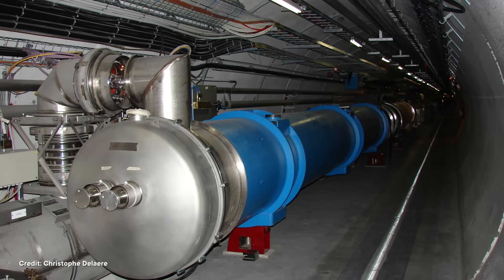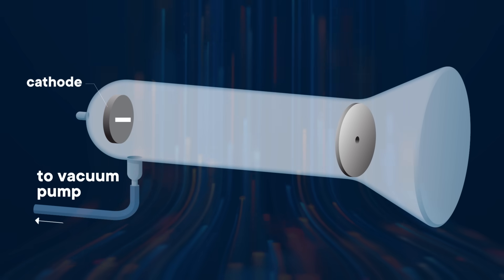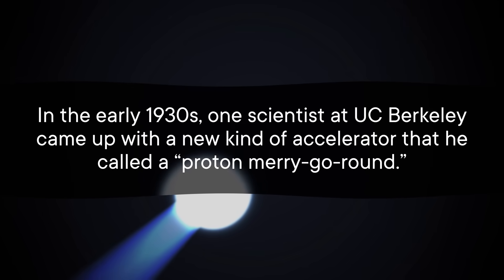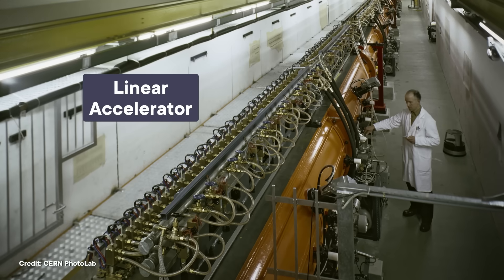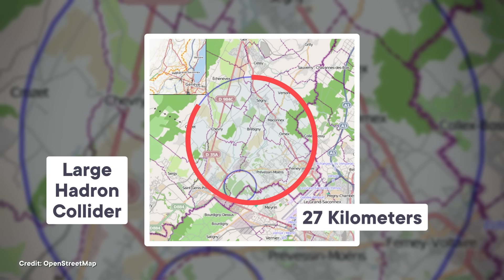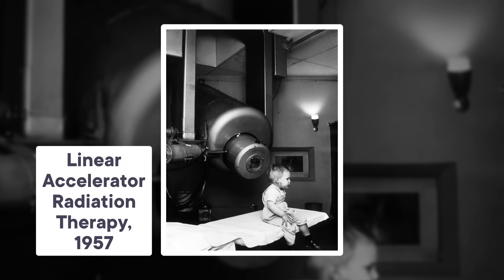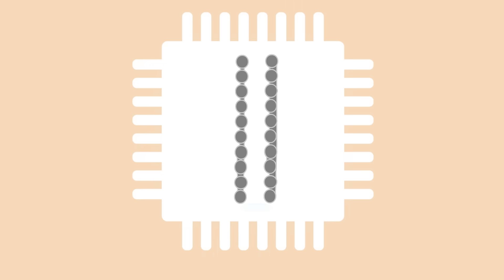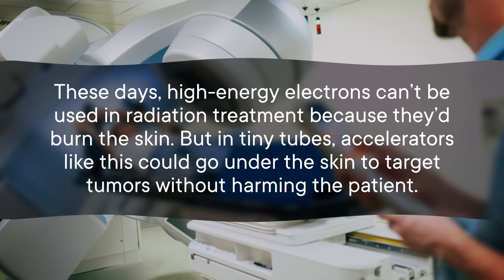The World’s Smallest Particle Accelerator Doesn’t Do Anything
You may think of particle accelerators as massive underground tunnels like the Large Hadron Collider. But a new generation of accelerators are small enough to fit on a coin. Now the challenge is making them useful.